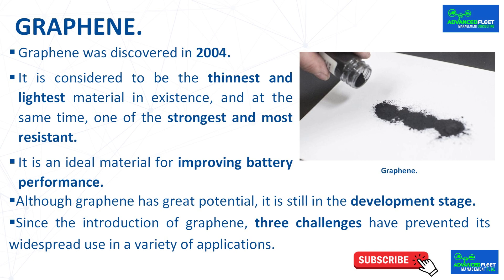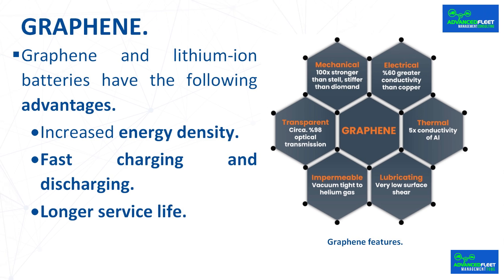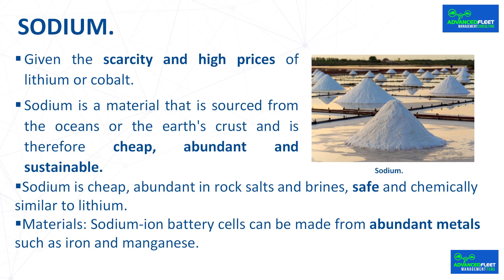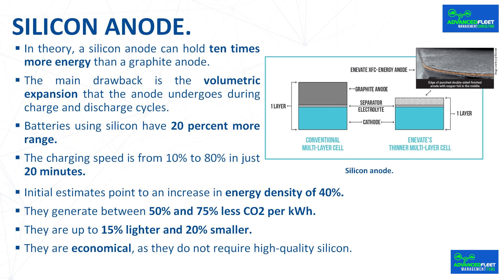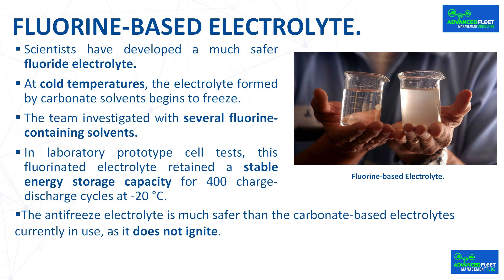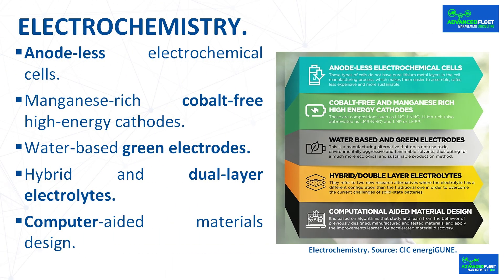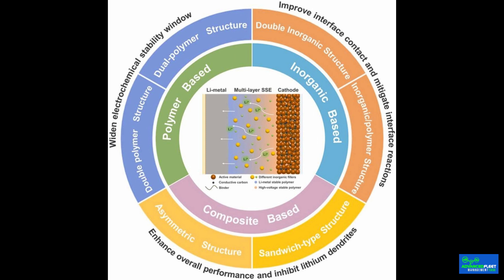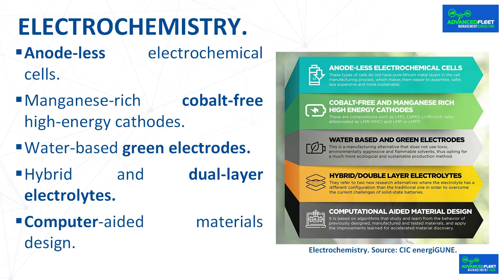New electric vehicle battery materials.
The class develops new materials as an alternative to materials being used in batteries such as lithium and cobalt to achieve higher energy density, or reduce cost, or reduce battery pollution.

Bibliography.
Wikipedia.
Batería de iones de litio, ¿Cómo funciona?
They developed the world’s most powerful battery. Nobelprice.org.
Scientific Background on the Nobel Prize in Chemistry 2019 LITHIUM-ION BATTERIES. Nobelprize.org.
Baterías de iones litio, ¿cómo son?. Por Ignacio Mártil en CdeComunicación
Premio Nobel de Química 2019: Goodenough, Whittingham y Yoshino por las baterías de ión-litio. Por Francis Villatoro en La ciencia de la mula Francis.